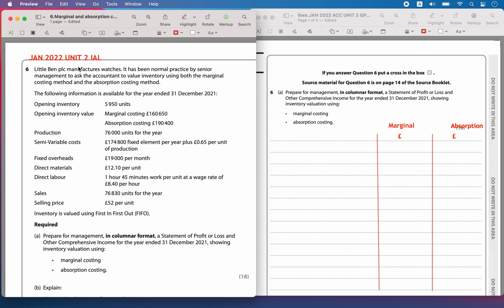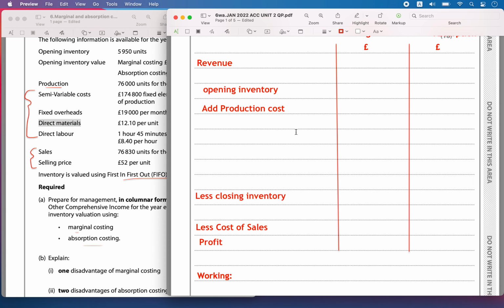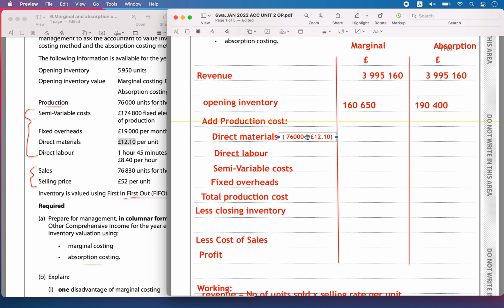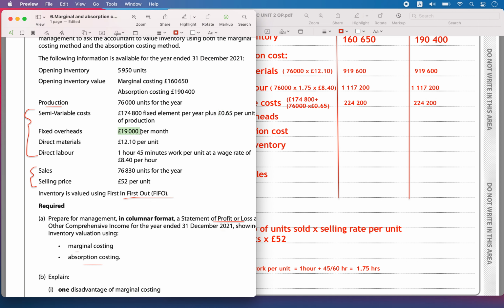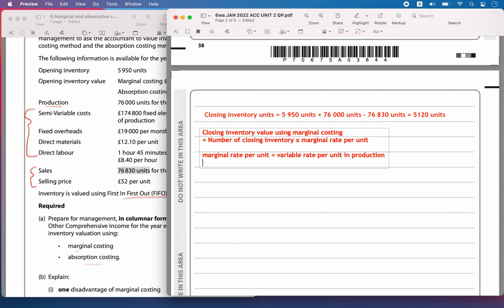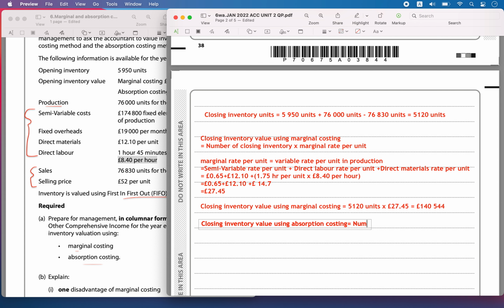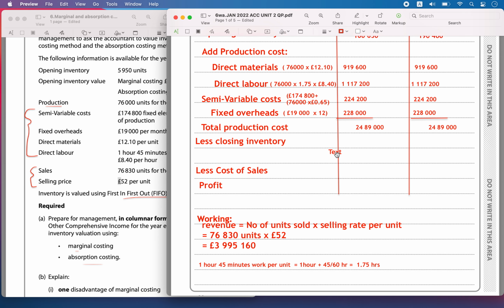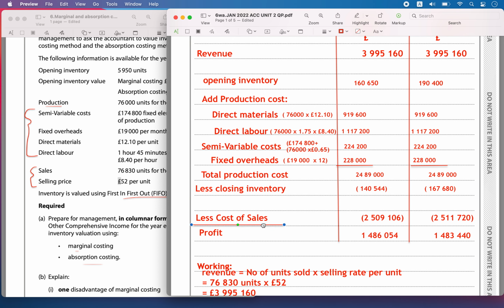18.JAN 2022 UNIT 2 IAL PEARSON EDEXCEL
6a Profit and Loss using marginal and absorption costing method- Little Ben plc